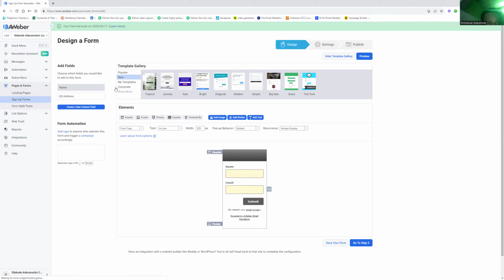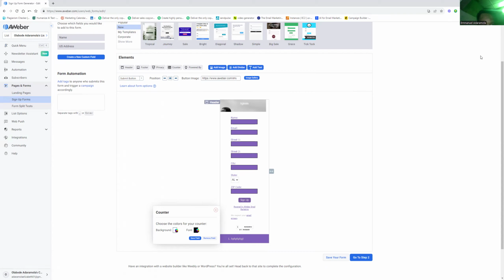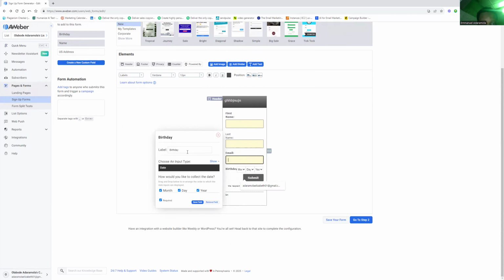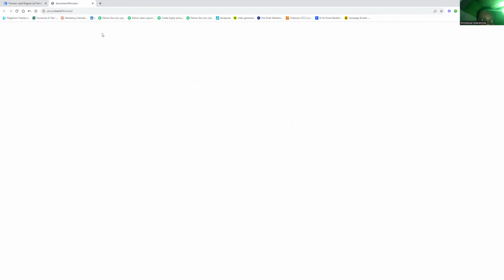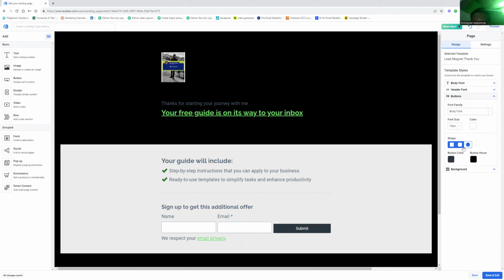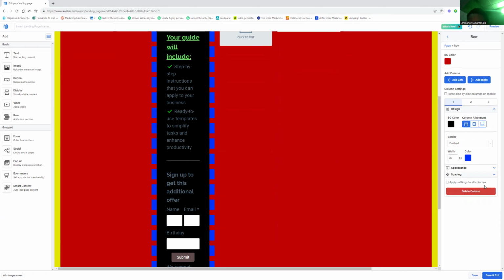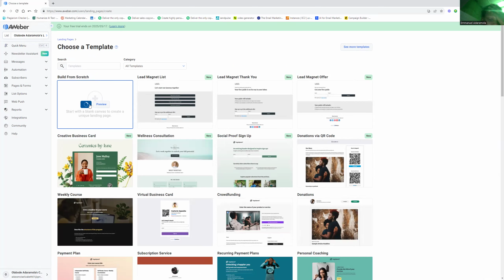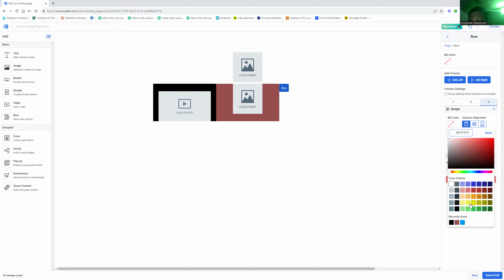Aweber Landing page and sign up forms set up